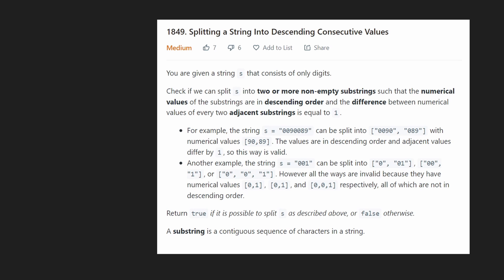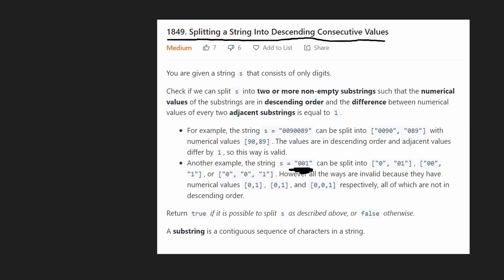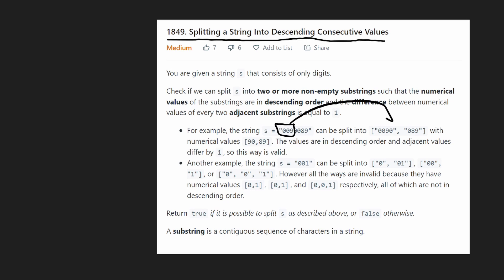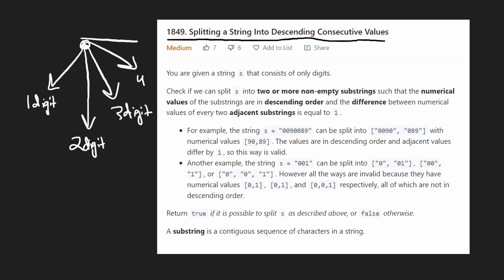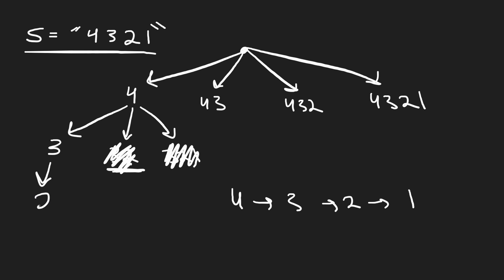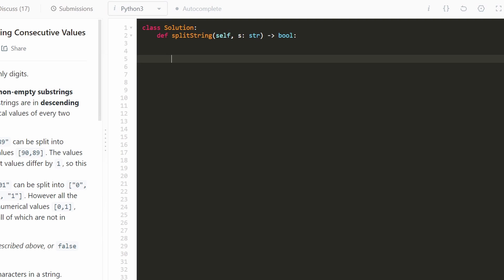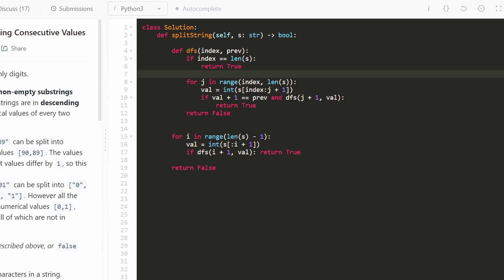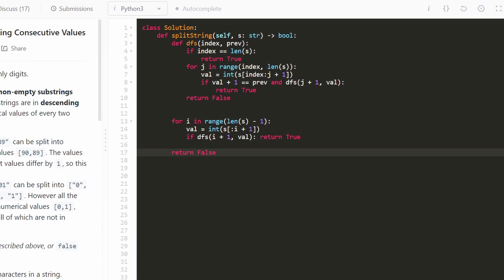Splitting a String Into Descending Consecutive Values - Leetcode 1849 - Python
0:00 - Read the problem
4:50 - Drawing Explanation
7:02 - Coding Explanation